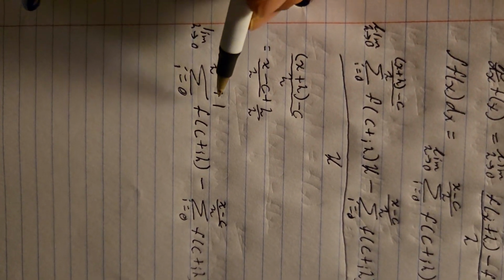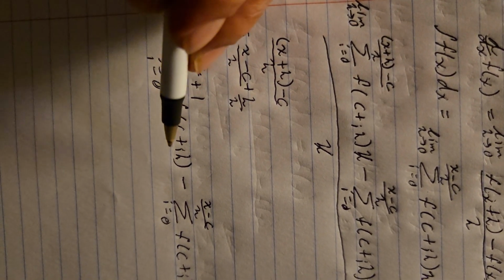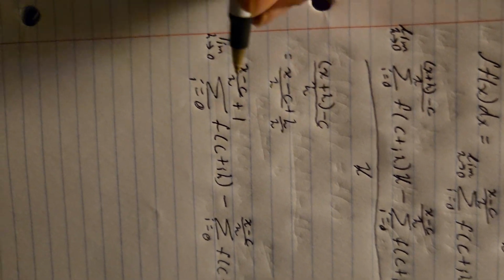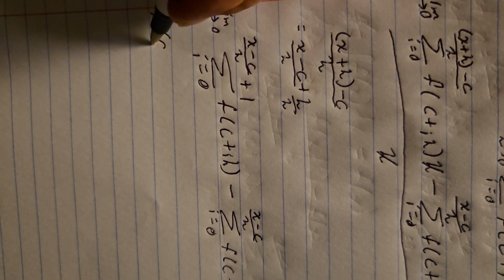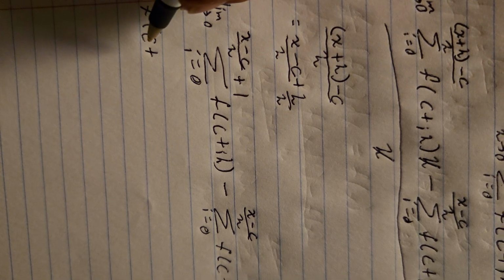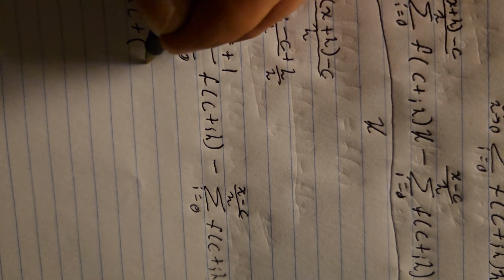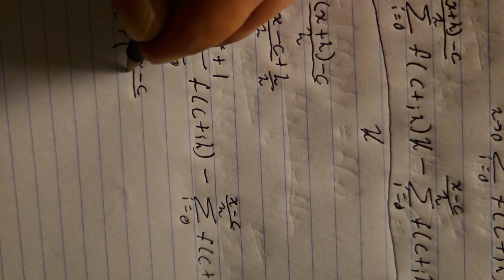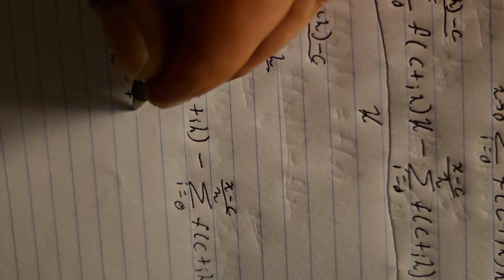Fundamental Theorem of Calculus II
Another video containing better quality will be uploaded later, but for now, I thought this was important enough to upload now.  It is basically the proof that integrals are opposite of derivatives.  That is, the derivative of an integral of a function is that function itself.